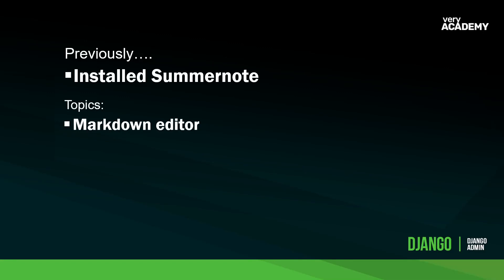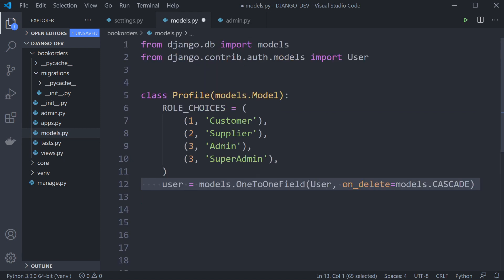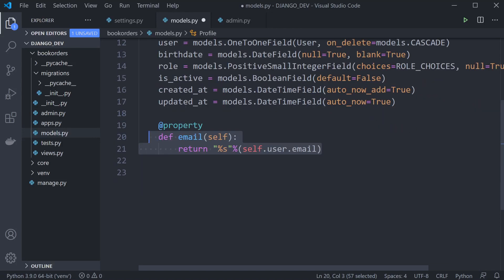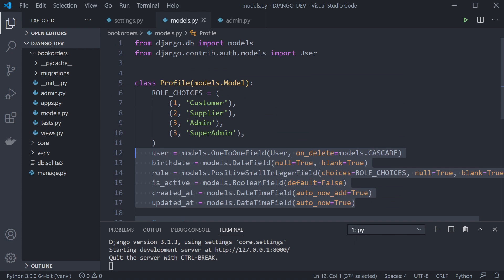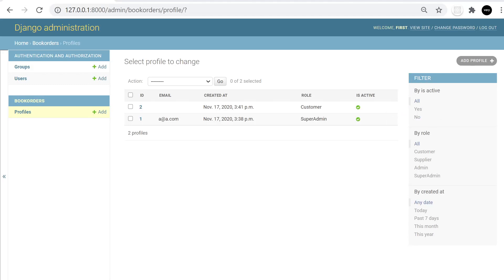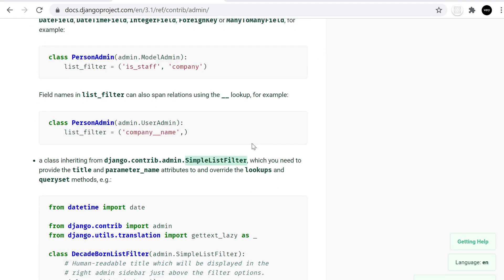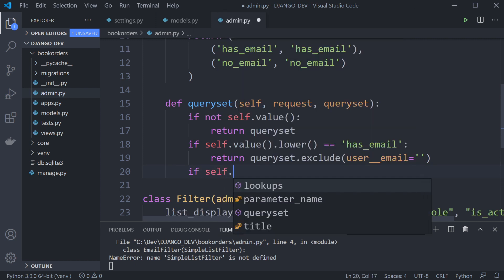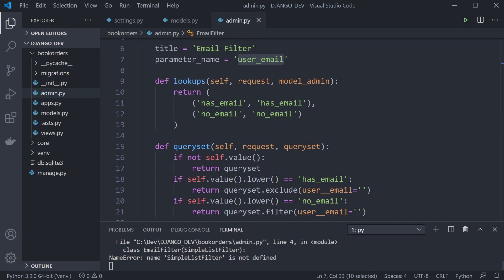Django Admin Filters Intro and Custom Filter - Part 1 - Django Admin Series - Part 8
The Django Admin site provides a rich set of features accessible in every Django project. In fact one of the best features of Django is the Django Admin Site. This series focuses on the Customisation, Hooks, Features, Functions, Adaptions that can be performed in the Django Admin Site. In this tutorial we look at building filters for out data in the Django admin site. We first take a look at building simple filters using the default setup with Django and then build our own custom filter. Remember if you have any suggestions for content, just leave a comment in the comments section.

00:00 Introduction